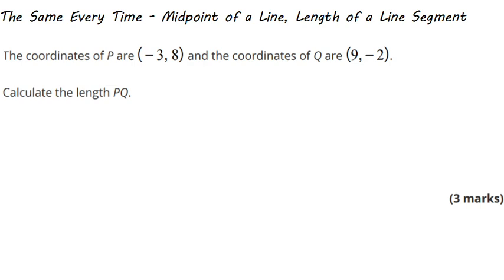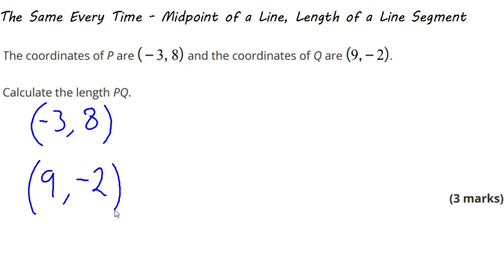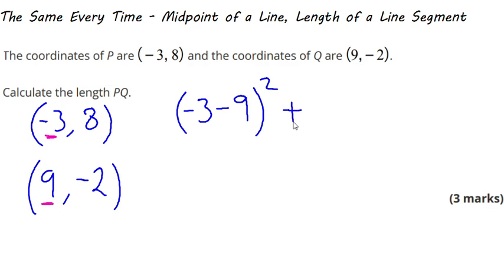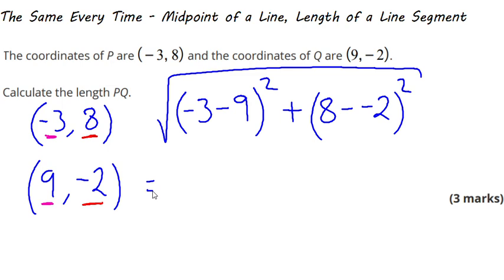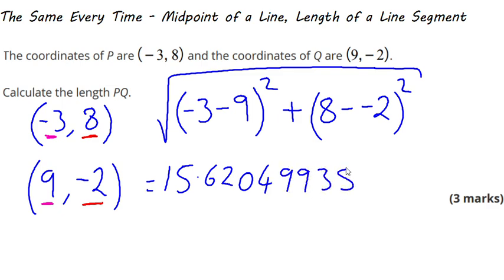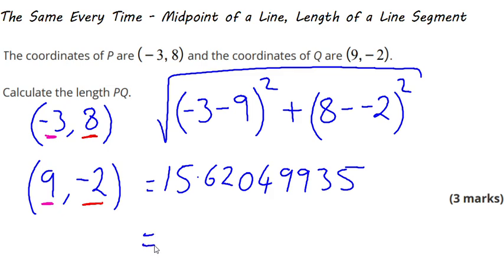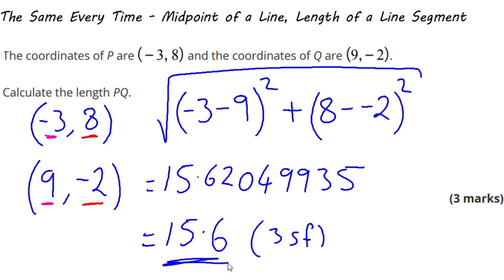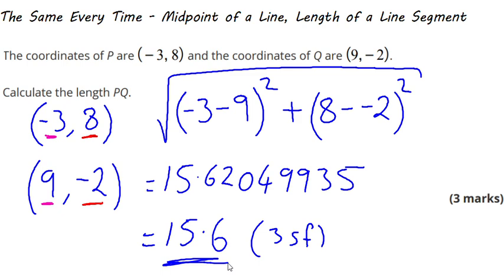The Same Every Time Midpoint of a Line, Length of a Line Segment Video 3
The Same Every Time. igcse maths gcsemaths igcsemaths gcse coordinategeometry midpoint midpointformula linesegment length. It's the same every time apart from the numbers. Learn how to do it. Practice. Get into the marks. Get into the grades.